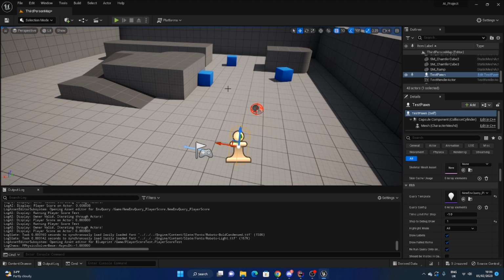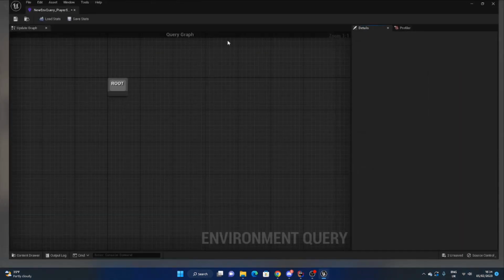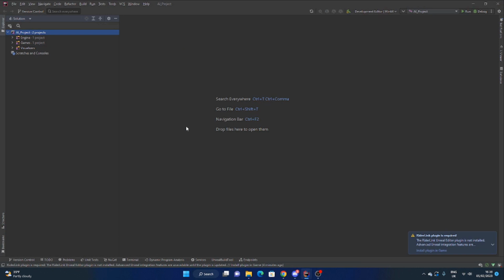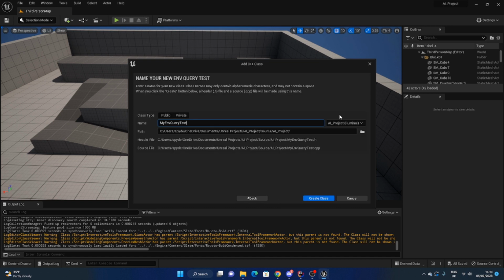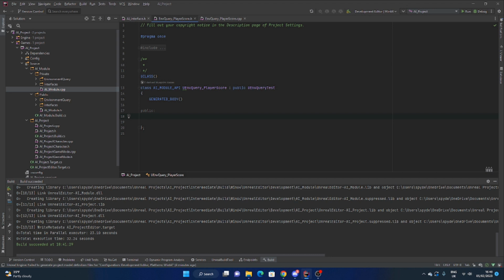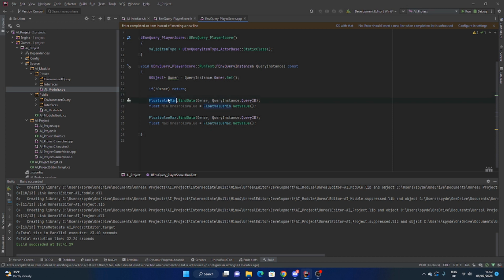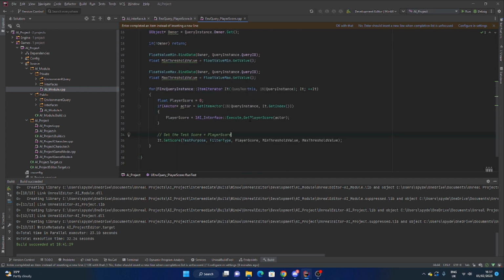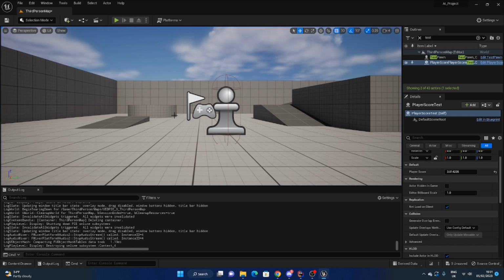Unreal Engine 5 - Intermediate AI - Creating Custom EQS Test (C++)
In this video, I will take you through how to create a custom EQS test in C++, by the end you will have a EQS Test that will be able to execute interface calls on actors and use the result to score and filter the Query.